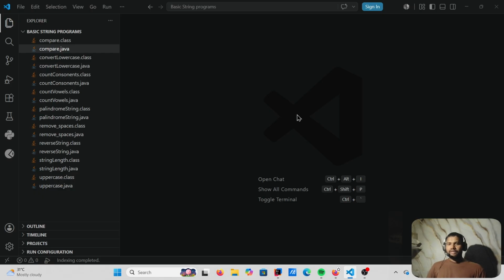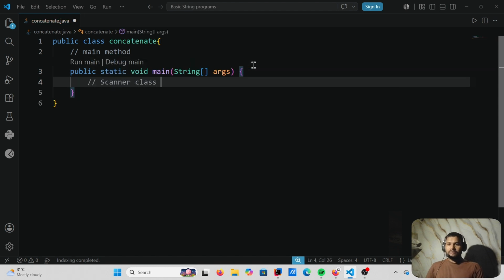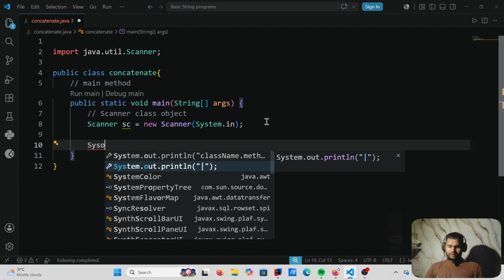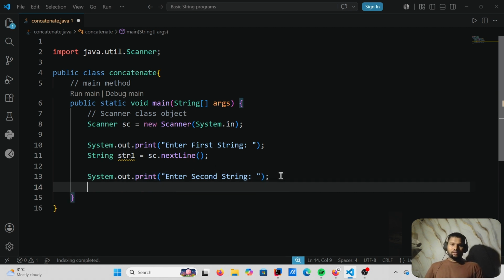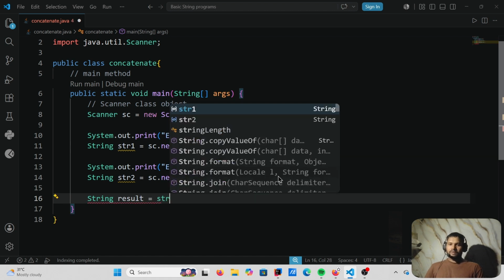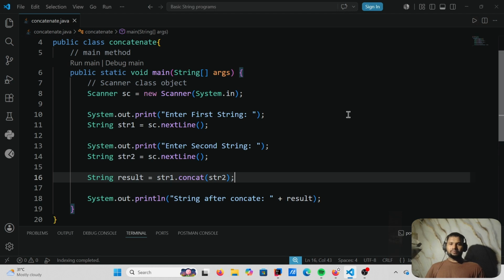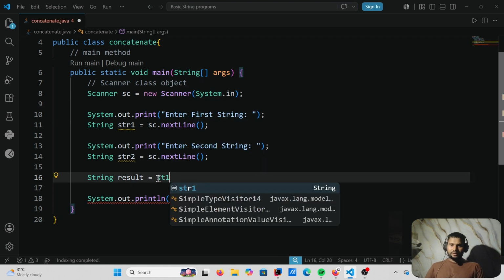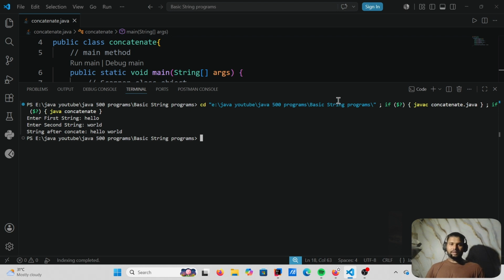☕ Java Basic String Programs | (#10) | Concatenate strings Explained Step-by-Step | java 500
⭕ java program to create BMI calculator
Concatenate strings
java program for Concatenate strings
java program to convert Currency
java program to convert temperature

✅ Mathematical Programs
✅ Number Logic Programs
✅ Pattern Programs
✅ String Programs
✅ Constructors & Methods
✅ Inheritance & Polymorphism
✅ Exception Handling
✅ File Handling
✅ Collections Framework
✅ Multithreading
✅ JDBC Basics

☕ Java Basics
☕ Variables & Data Types
☕ Operators & Expressions
☕ Conditional Statements

☕ File Handling
☕ Multithreading
☕ JDBC Connectivity
☕ Mini Projects

This playlist focuses on:
✔ Beginner-friendly teaching
✔ Interview preparation

✔ Java Beginners
✔ Self-taught programmers
Concatenate strings

⏱️ **Playlist Structure:**

✔ Prime Number
✔ Fibonacci Series
✔ Palindrome Programs
✔ Armstrong Number
✔ Pattern Printing
✔ String Reverse
✔ Array Sorting

java 500 practice programs, java coding questions, java beginner to advanced, java practice playlist, java interview programs, java coding tutorial, java problem solving, java logic building programs, java programs for beginners

---Compare strings
toLowercase()